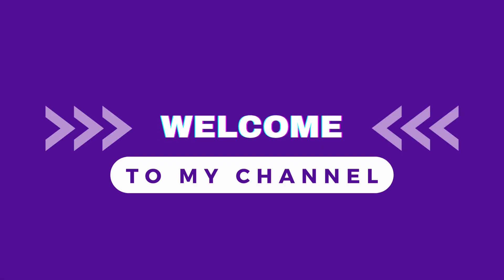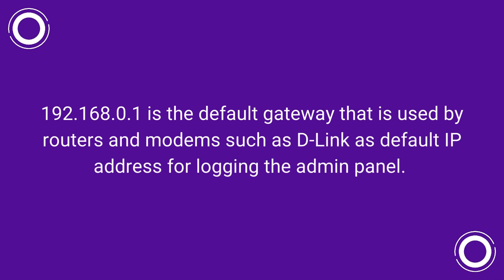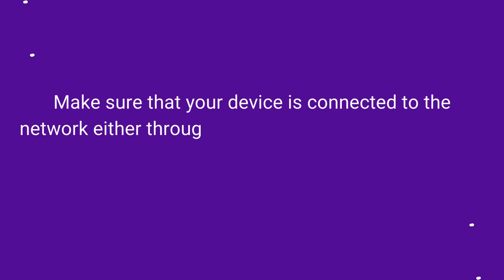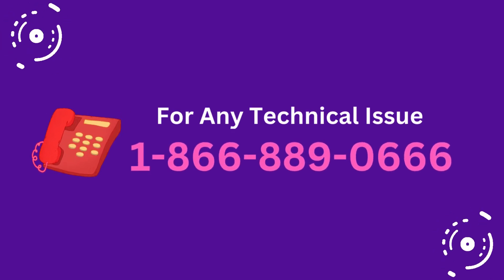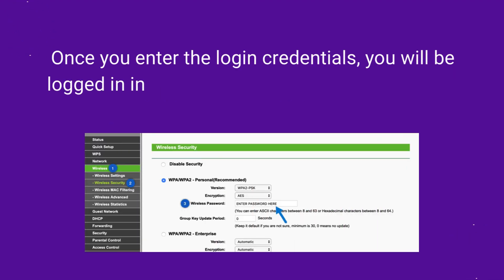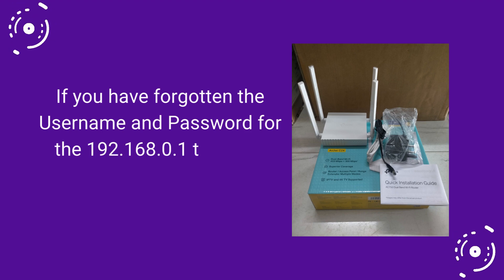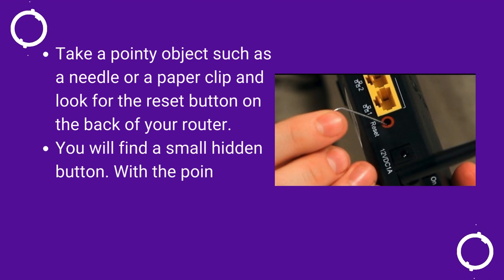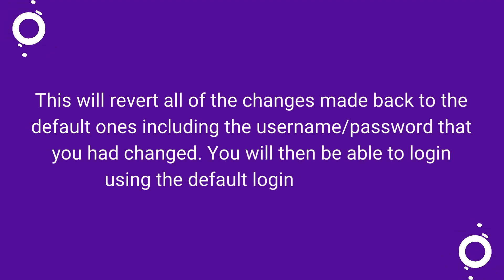192 168 0 1 ip address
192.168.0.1 is the default gateway that is used by routers and modems such as D-Link as default IP address for logging the admin panel. 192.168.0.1 can be used to configure the basic and advanced settings.If the default IP Address for your Internet Router/Modem is 1921680.l then you can easily use it to log in into the configuration panel and manage the Internet Settings for your Router/Modem. To login into 19216801, follow these steps:
Make sure that your device is connected to the network either through an Ethernet Cable or wirelessly.